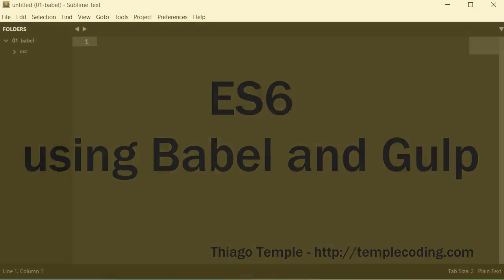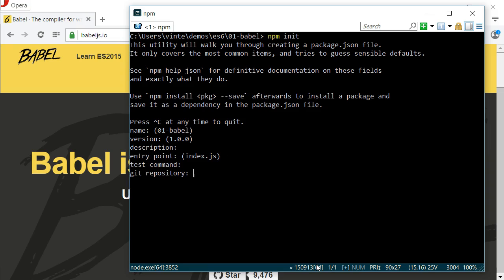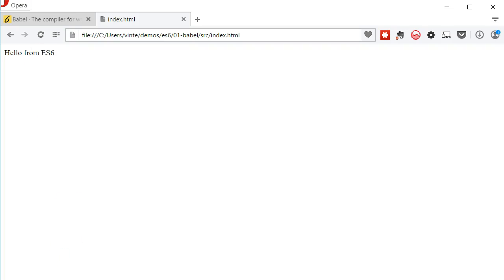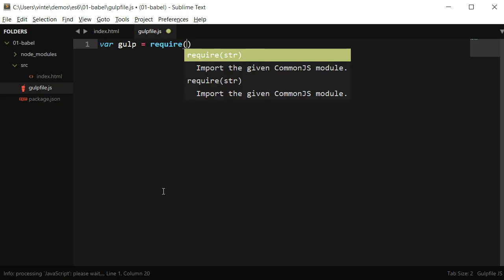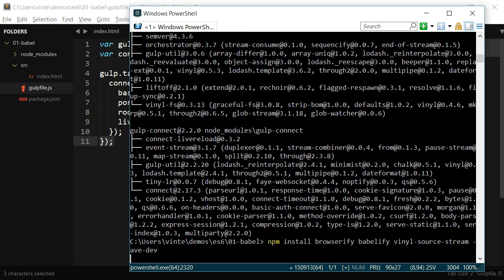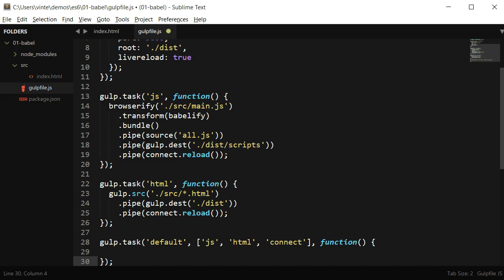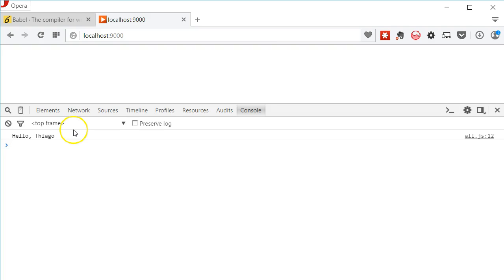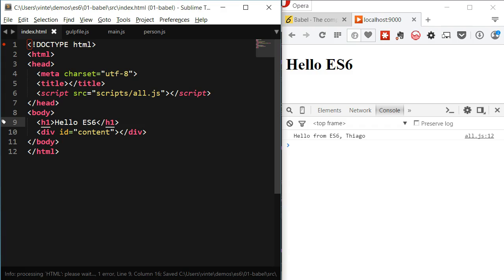Using ES6 with Babel and Gulp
A demonstration on how to use ES6 today with Babel and Gulp.